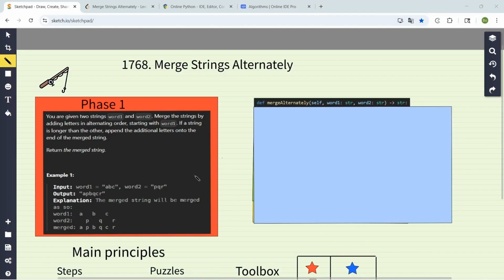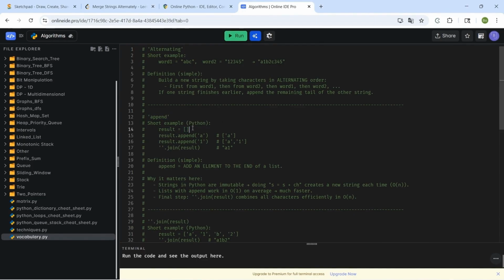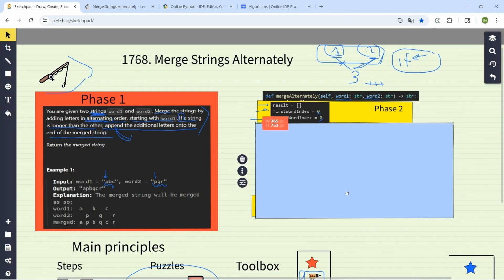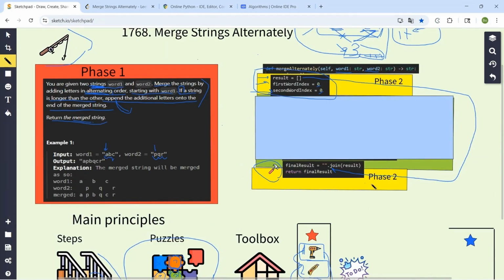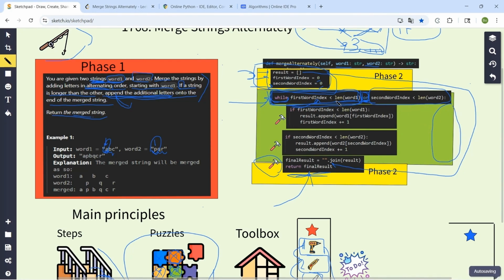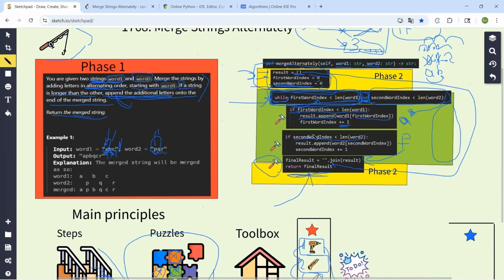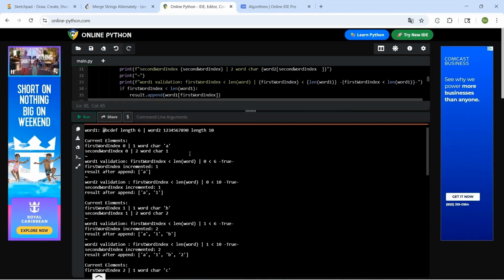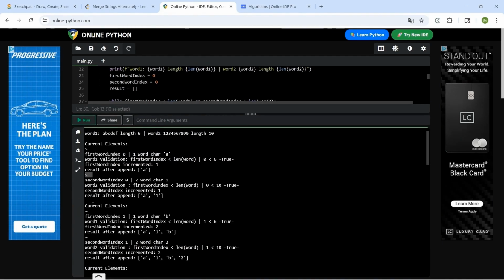LeetCode 1768 Merge Strings Alternately - Easiest Solution in Python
Learn how to solve LeetCode Problem 1768 Merge Strings Alternately in Python with a clear, step-by-step explanation.

Learn a method to approach any coding challenge and build your problem-solving abilities! This video breaks down how to improve your coding logic, and create effective algorithms. Develop essential coding skills for software engineering.

What you will learn:
✅ Problem understanding and approach
✅ Python implementation walkthrough
✅ Time and space complexity analysis
✅ Edge cases and optimization tips

This is part of the LeetCode 75 study plan, essential for technical interview preparation.

Timestamps:
0:00 Introduction & method overview
0:16 Phase 1: Fishing for keywords
7:29 Phase 2: Code initialization and setup
12:55 Phase 3: Writing the core logic
16:01 Phase 3: Part 2
25:30 Logging and debugging techniques
32:37 Additional resources, links, and outro

Struggling with your coding? This video will improve your coding skills by teaching you how to define the problem and improve your coding logic. Learn different approaches to problem solving and get better at coding!
Learn a new approach to coding with a focus on problem solving and building coding logic. This video demonstrates an algorithm, showing different approaches to tackle challenges. Sharpen your coding skills and improve your logic in coding!